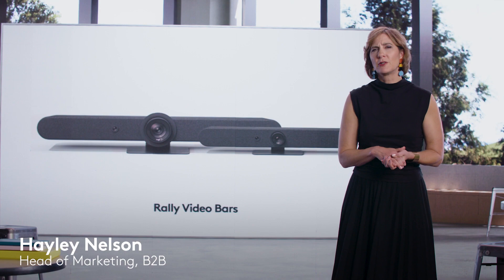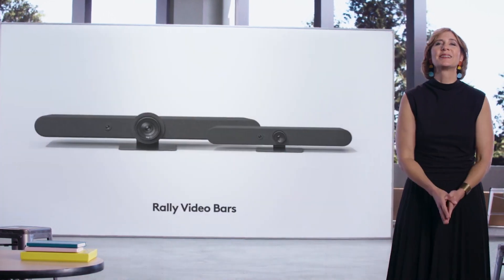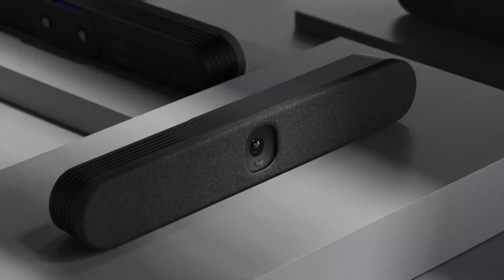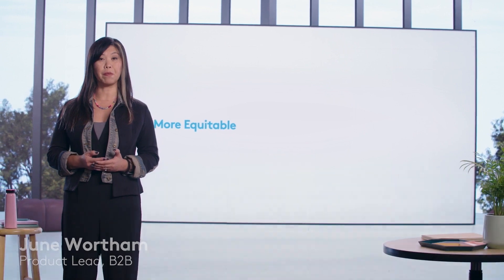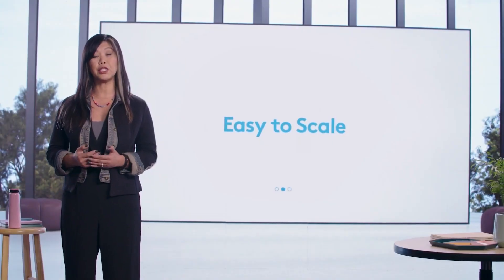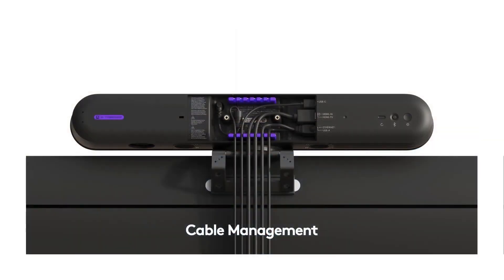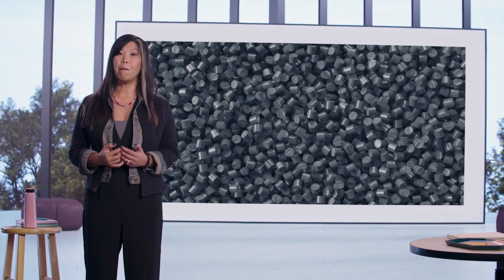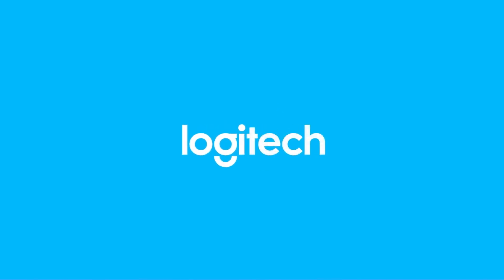FULTEC SYSTEMS - Logitech Rally Bar Huddle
Designed to deliver video meetings with ease, Rally Bar Huddle is
quick to set up in person or remotely, simple to manage, and easy
to integrate with your existing video conferencing solutions through
CollabOS.

Rally Bar Huddle works with most platforms you use to connect
hybrid teams, ensuring an effortless experience from the home to the
office, and everywhere in between.

Combine Rally Bar Huddle with Tap IP and Tap Scheduler to make it
easy to schedule, join, and participate in video meetings.